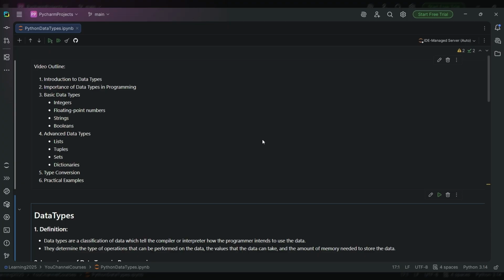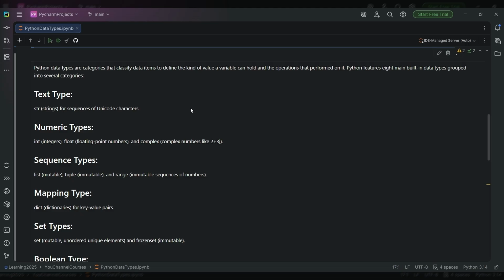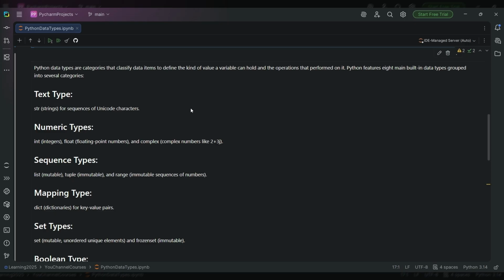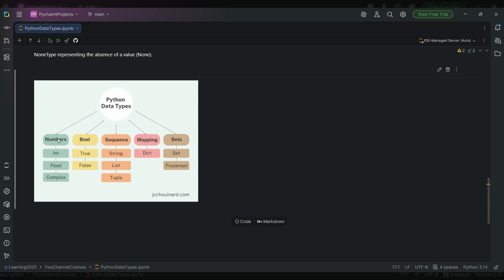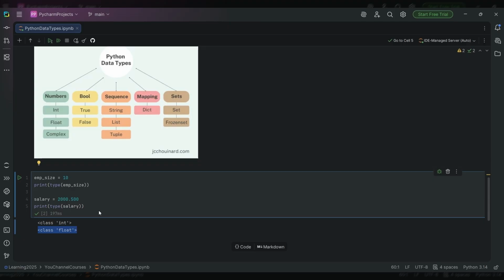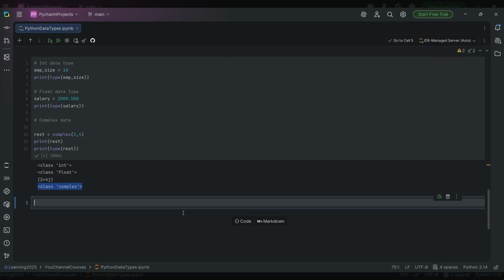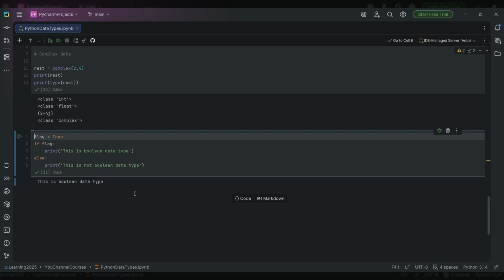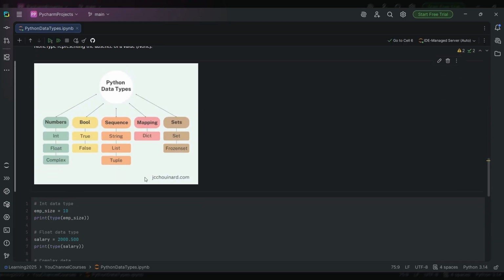Day 8 - 👉 Python Data Types Explained Simply 🤯 (No Confusion)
In this session, you will learn about the data types in Python

1. Introduction to Data Types
2. Importance of Data Types in Programming
3. Basic Data Types
   - Integers
   - Floating-point numbers
   - Strings
   - Booleans
4. Advanced Data Types
   - Lists
   - Tuples
   - Sets
   - Dictionaries
5. Type Conversion
6. Practical Examples